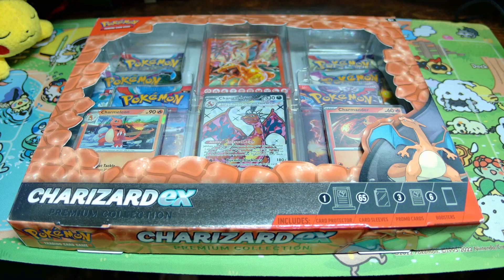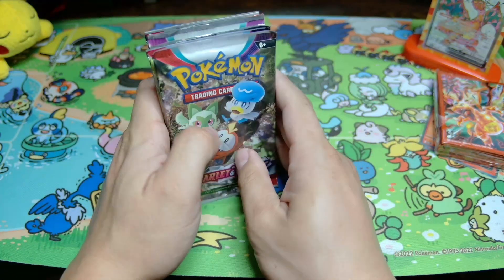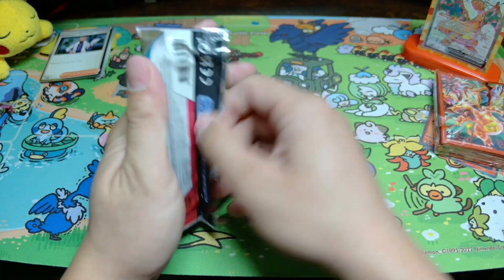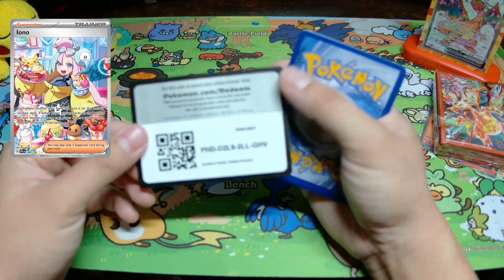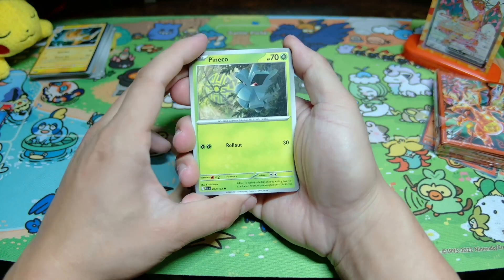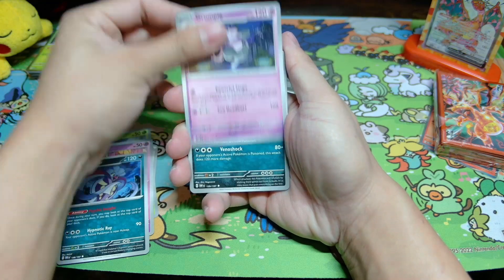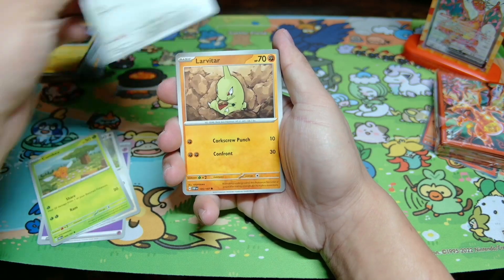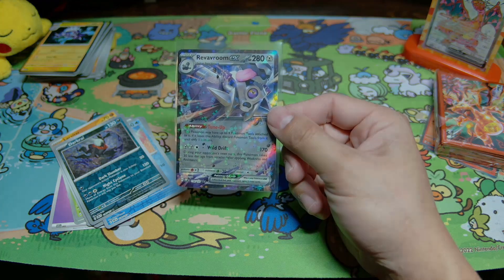Is the "Charizard EX Premium Box" GARBAGE?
Today we open a Charizard EX Premium Collection Box! These boxes come with:
2 SV Base Packs
2 SV Paldea Evolved Packs
2 SV Obsidian Flame Packs
as well as some Charizard sleeves, and neat Charizard Full Art card complete with a custom display stand!